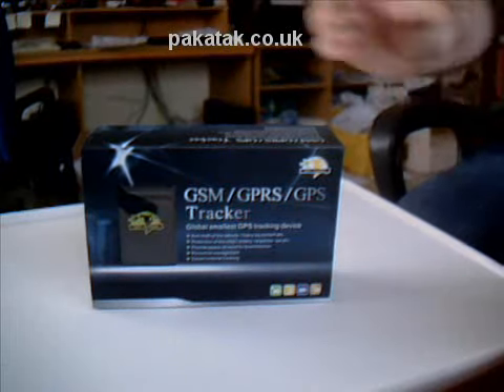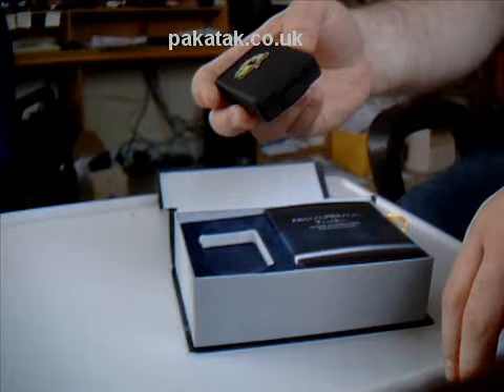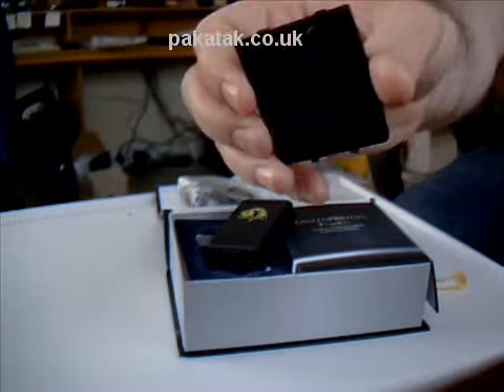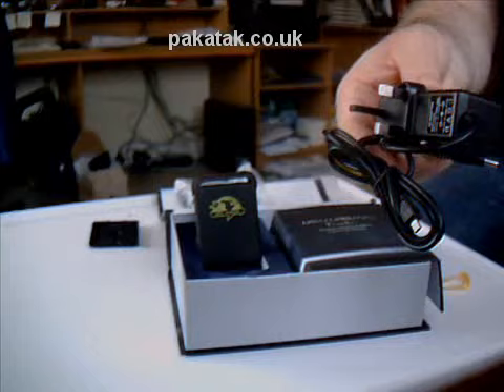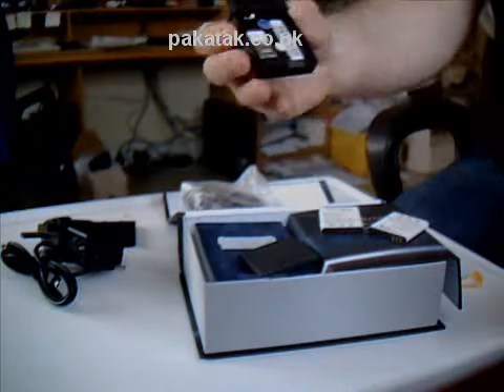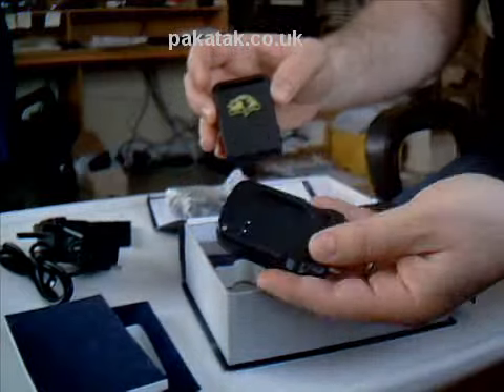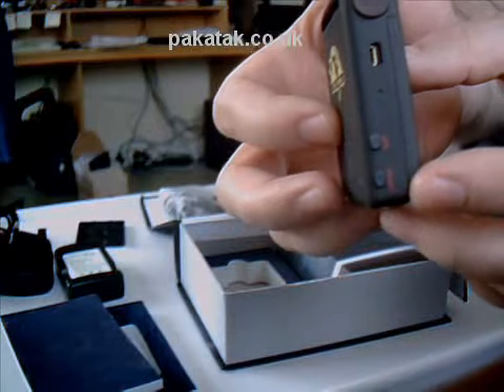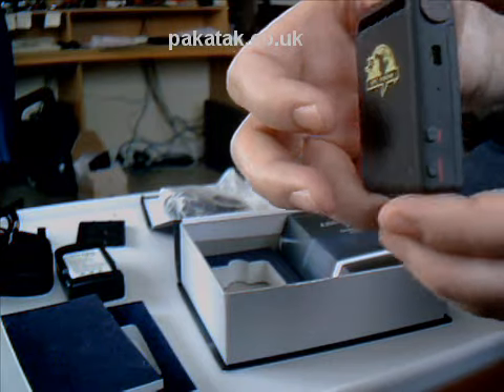GPS Tracker TK102 Unboxing.avi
An unboxing video for the GPS tracker TK-102.